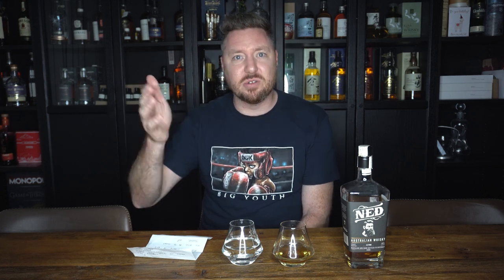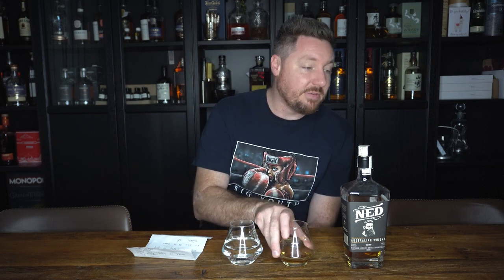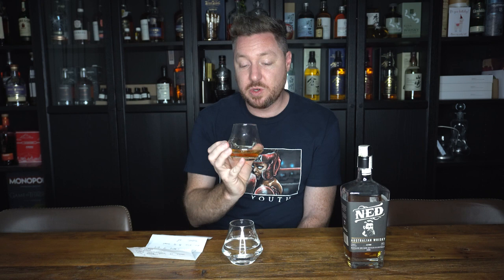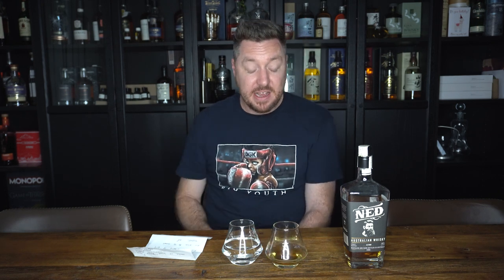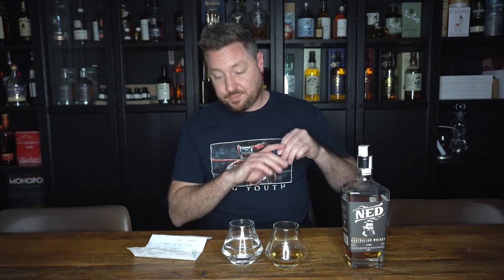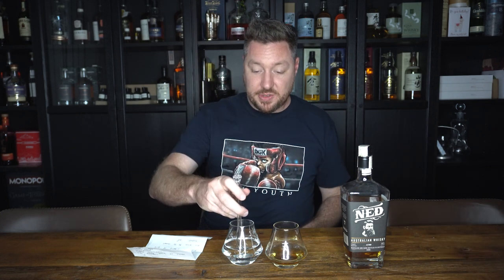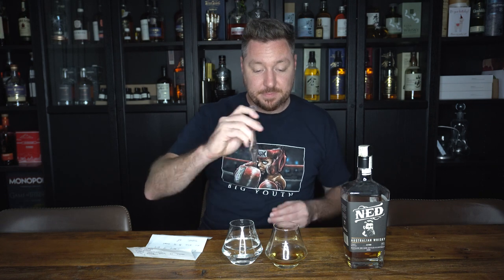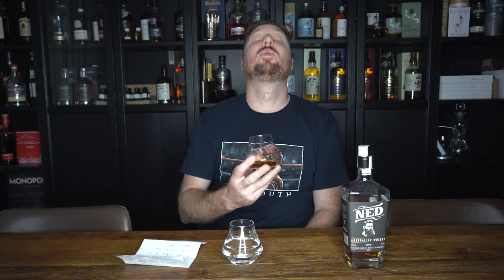NED Australian Whisky Review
NED Australian Whisky is a new player in the Australian Whisky scene for straight whisky but have been around for a while with Pre Mixed cans.

This is a bit of an interesting Whisky and while don't think this will blow your mind this could be an every day drink.

Drop a  bit of water in and it completely changes it into a great drop for its price.